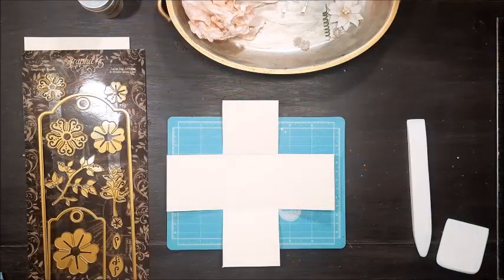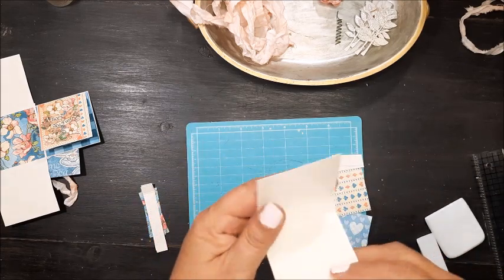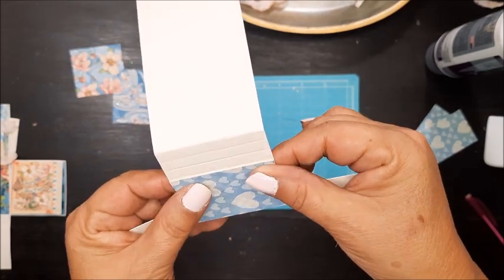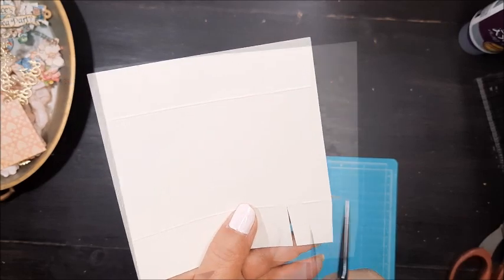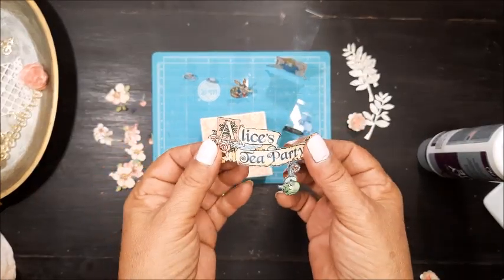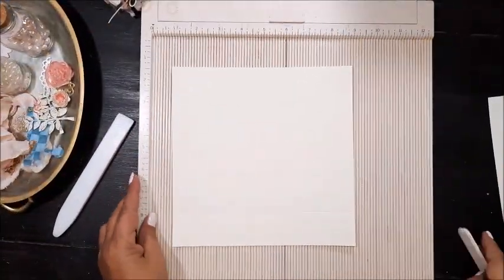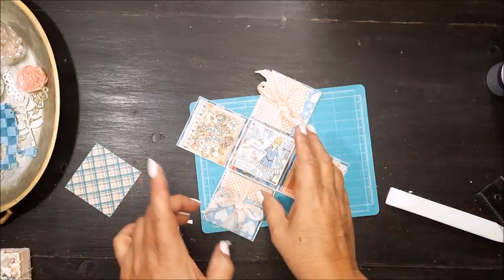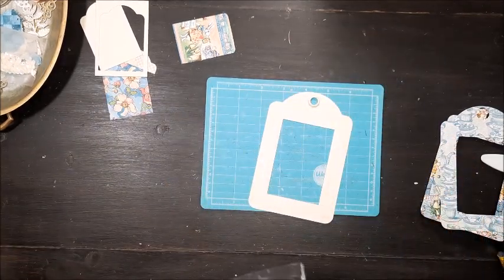Graphic 45 Alice's Tea Party Exploding box and Tag | Scrapbook Tutorial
LAMP FULL length tutorial:
PHOTO FOLIO FULL lenght tutorial

Hello crafty friends!! Cecilia here! A little be late sharing this tutorial with you, but I'm in a full time work already, so time is what I need now lol! This one is one of my latest tutorials for my beloved Graphic 45, the idea is to showcase all the things you can make with the entire bundle, and Alice's Tea Party paper collection is exquisite i enjoyed SO MUCH creating with it, first I made a Photo folio (link to the tutorial on top of this description), after that I made a tag album the tutorial is here in my chanel, but then I realized I wanted some special place to keep it, so I designed a lamp (the tutorial is also linked on top of this description) and now these two cute projects, an exploding box and a tag bookmark.
I hope you like it and will give it a try! Get this amazing papers at g45papers.com and start the fun scrapbooking with me!  Hugs Cecilia.